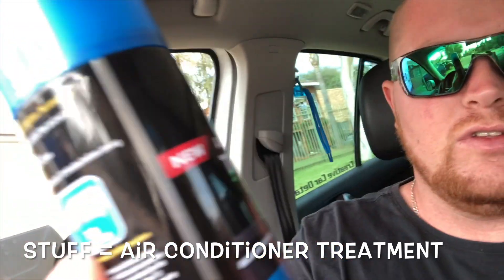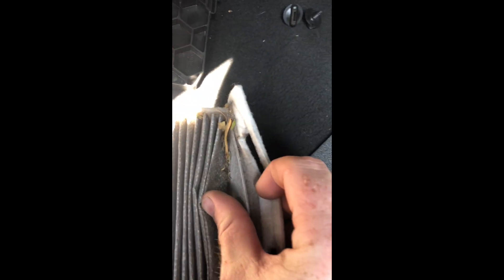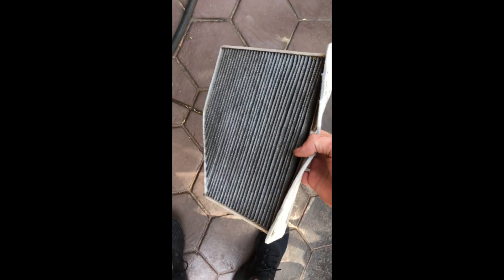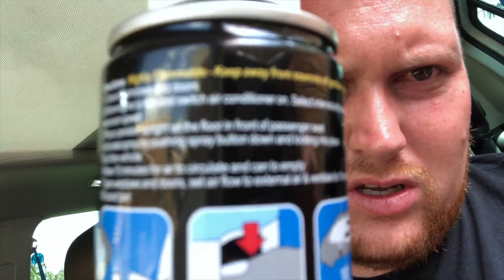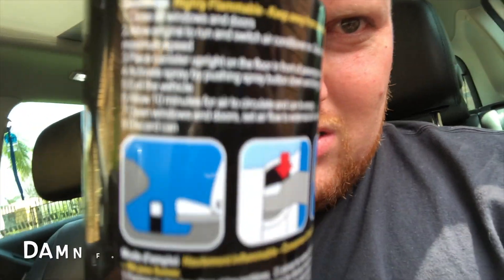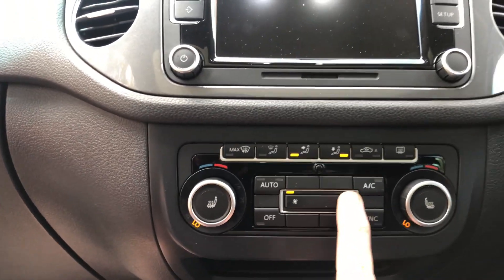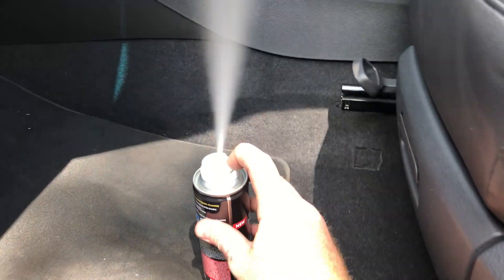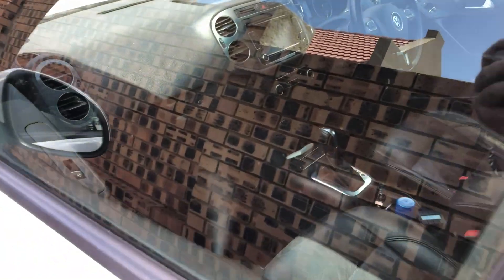Smelly Aircon ?? No Problem !!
Montana Park
Pretoria
South Africa
0159